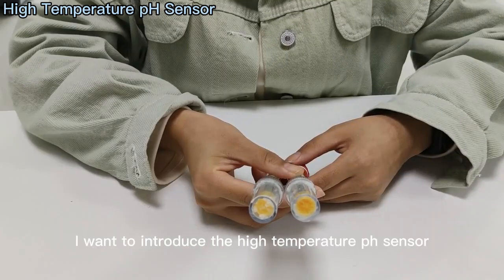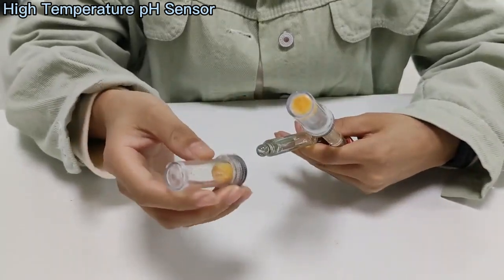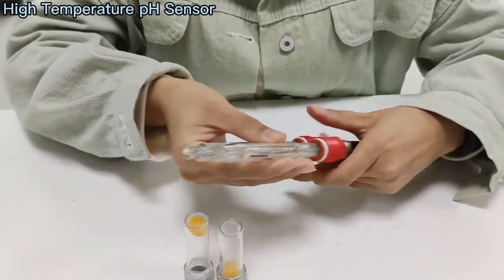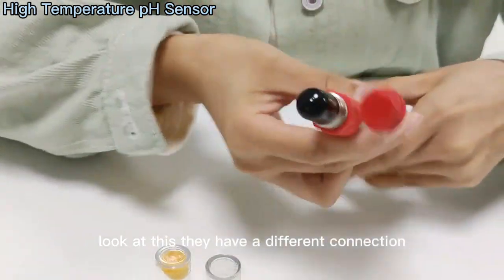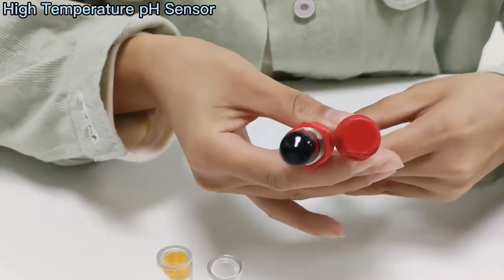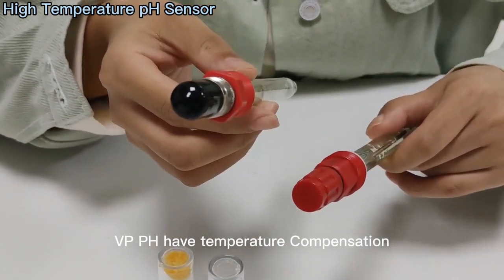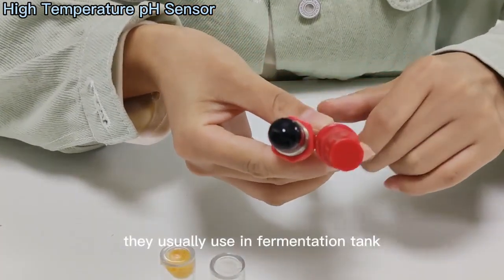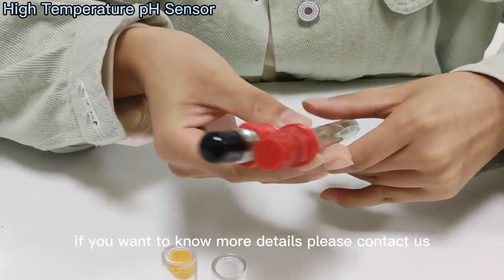High temp ph sensor probe electrode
This is EIT Solutions, professional water process analytical instrument manufacturer with 15 years experience, like  pH, EC, DO, turbidity, ION Sensors,etc.  Our products are widely used in Hydroponics,Aquaculture, aquarium,Power plant. chemical, fertilizer, Metallurgy, environmental protection. Pharmaceutical, biochemical, food Beverage, etc.

Below are our main products for reference:
Online/Portable/Lab pH Meter&Sensor
Online/Portable/Lab EC Meter&Sensor
Online/Portable/Lab DO Meter&Sensor
Online/Portable/Lab TSS Meter&Sensor
Online/Portable/Lab Chlorine Meter&Sensor
Electromagnetic flow meter
Lab/Online Multi-parameter Meter
OEM service is available

Let me know which products do you interested in? We will recommend most suitable model with best price here.

Your soonest reply will be appreciated.

Best Regards,
EIT Solutions